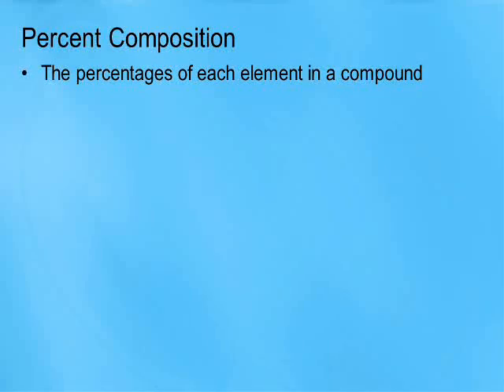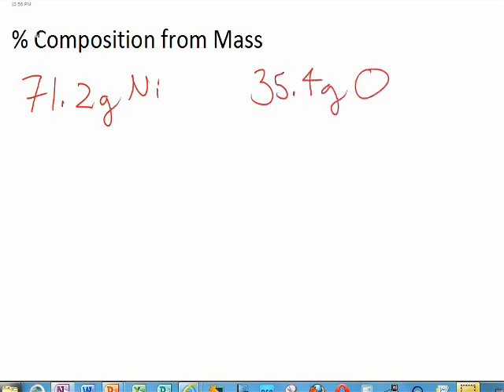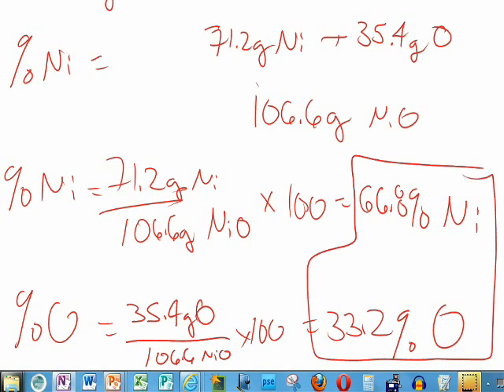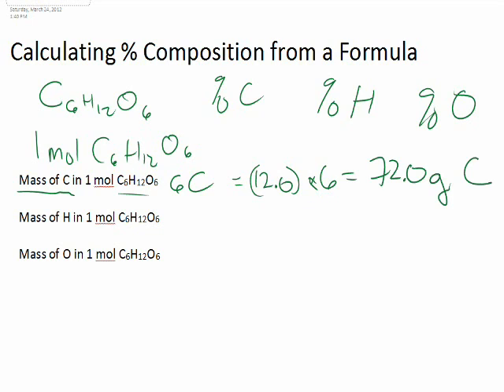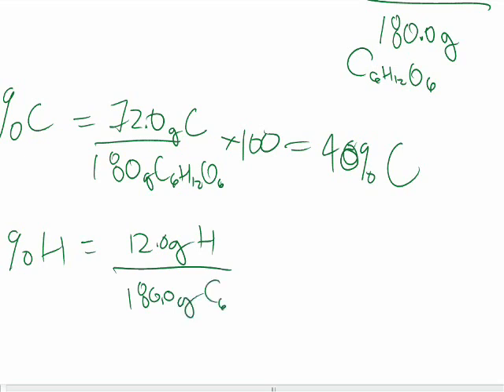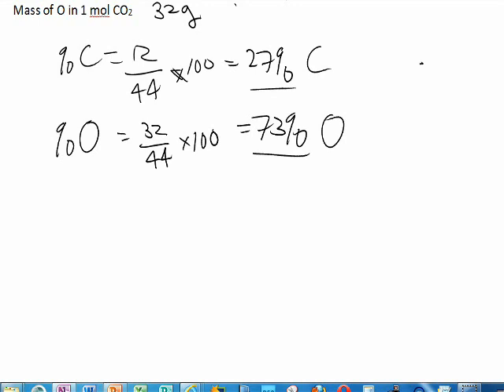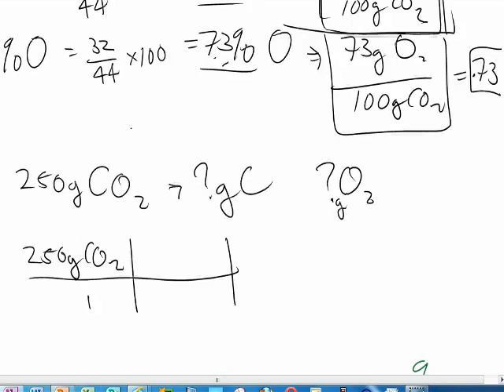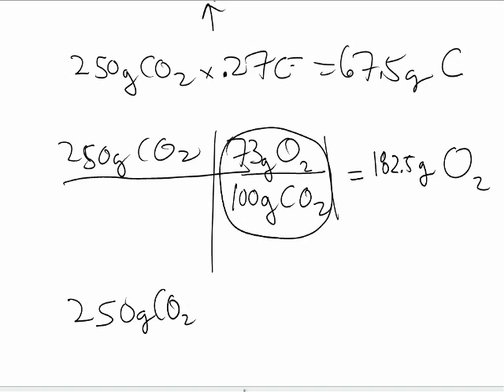Chapter 10.3 Percent Composition